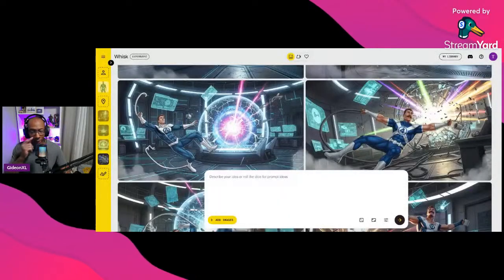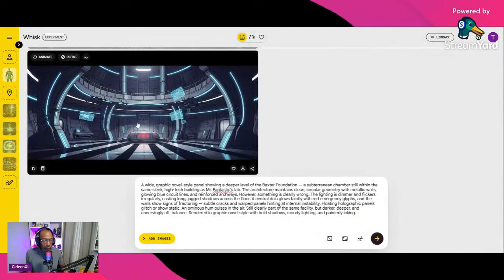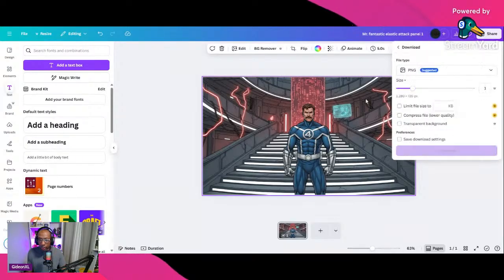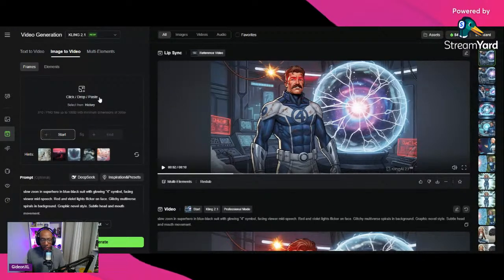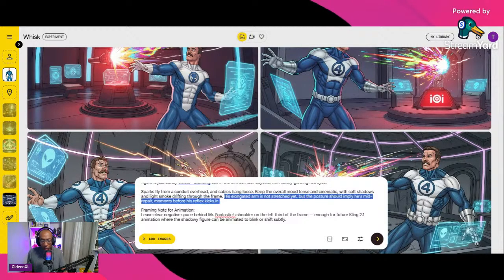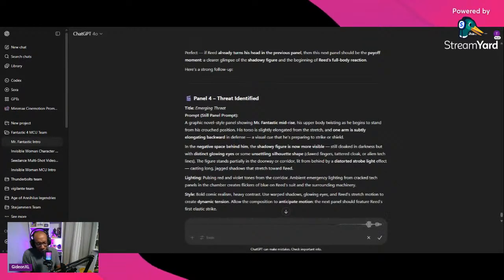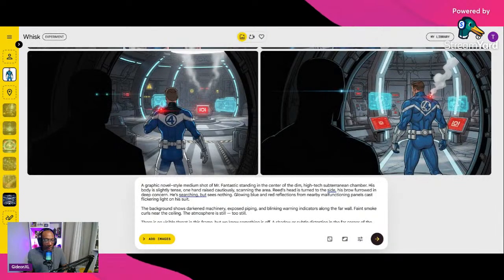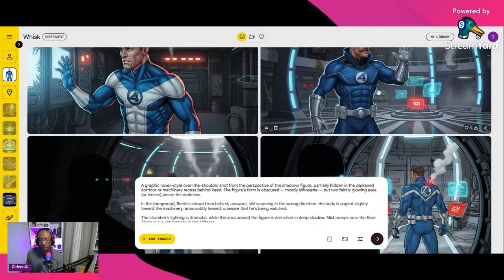Watch Me Create Mr. Fantastic’s Story LIVE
🔍 Ever wonder how Marvel characters get turned into AI-powered stories?
In this live stream, I’m pulling back the curtain and showing you exactly how I build cinematic narratives for Marvel Strike Force — starting with Mr. Fantastic. From idea to prompt to final polish, you’ll see the full process I use to create story-driven content that stands out.

💥 Whether you’re a content creator, Marvel fan, or just curious how AI tools like Sora, Minimax, or Dreaminia get used in creative workflows, this stream is for you.

🧠 What you’ll see in this video:

My step-by-step storytelling process

How I use Mr. Fantastic’s abilities as narrative themes

Prompt building for AI images and video

Tips for using character lore to shape impactful videos

👔 Featuring: Gideon XL, a black man in a purple 3-piece suit, our creative avatar on this storytelling journey.

🔥 Join the conversation. Learn the craft. Build something great.

MrFantastic MarvelStrikeForce AICreation Storytelling ContentCreation BehindTheScenes GideonXL🎙️ New to streaming or looking to level up? Check out StreamYard and get $10 discount!